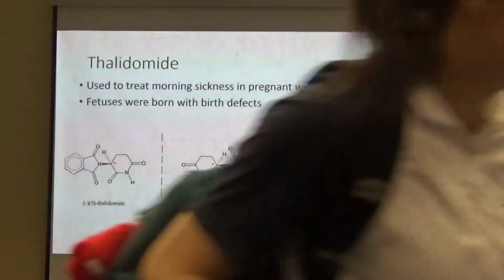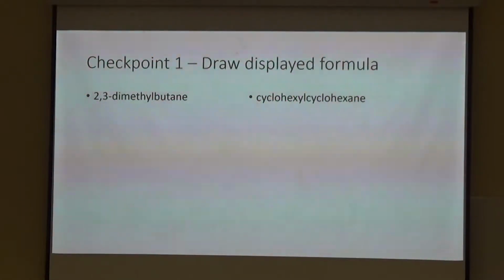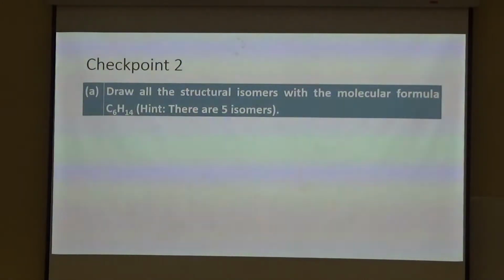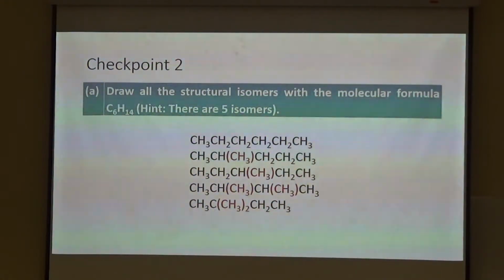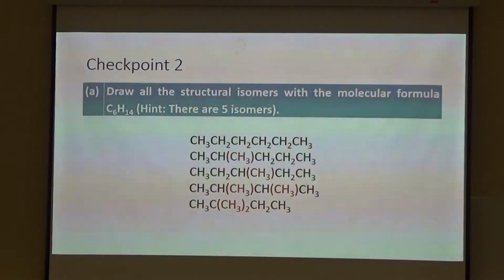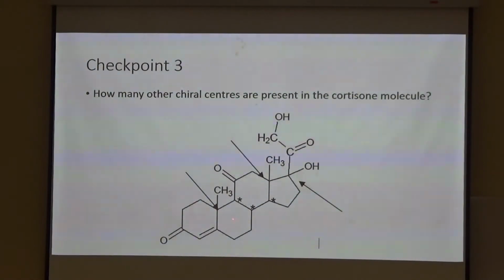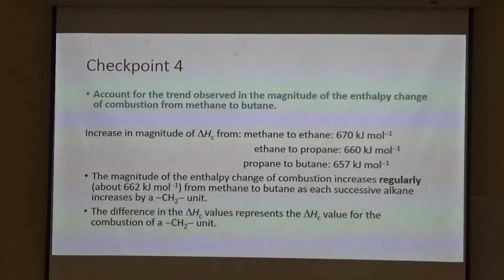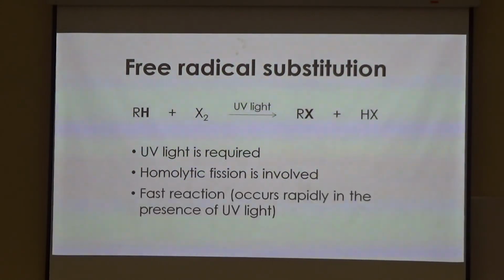Alkanes Part 1 27 August 2018